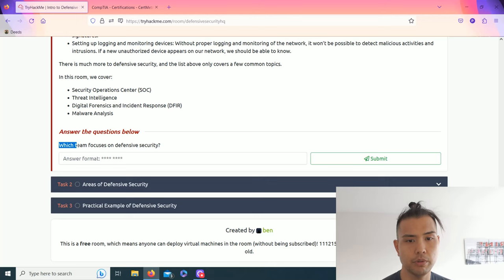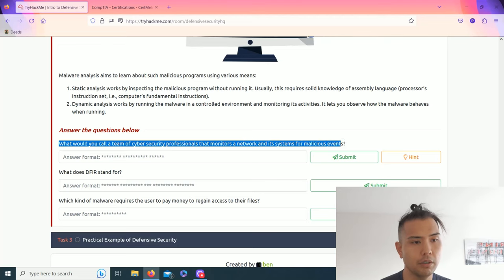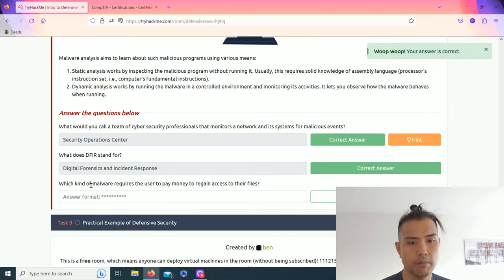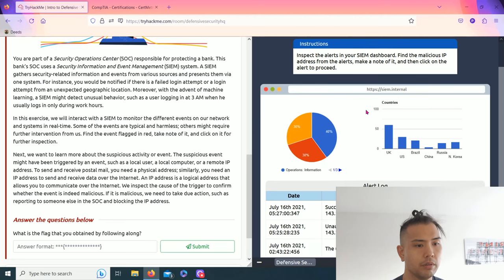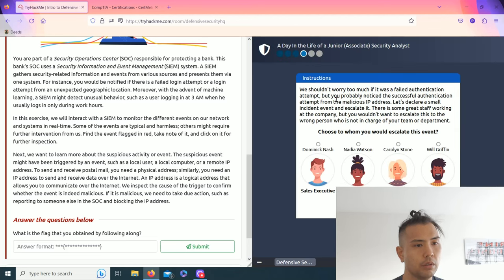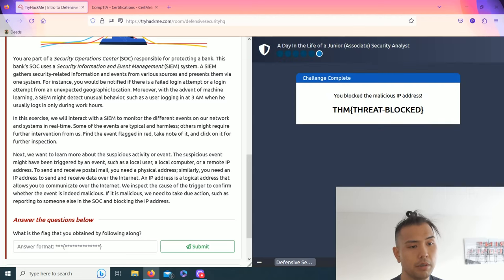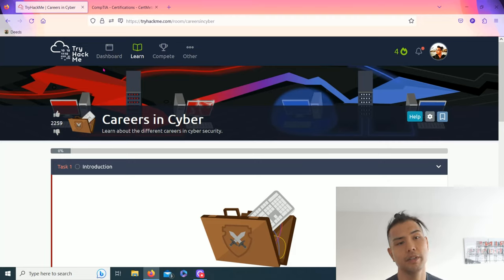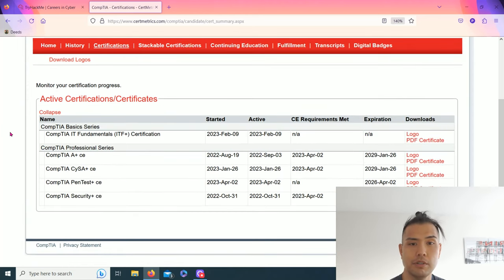TryHackMe | Intro to Defensive Security | Walkthrough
Introducing defensive security and related topics, such as threat intelligence, SOC, DFIR, and SIEM.

♾️TIMESTAMP ♾️
0:37 Task 1 - Introduction to Defensive Security
1:07 Task 2 - Areas of Defensive Security
2:35 Task 3 - Practical Example of Defensive Security

Defensive security refers to the set of practices, tools, and techniques that organizations use to protect their systems, data, and assets from cyber threats. The goal of defensive security is to detect, prevent, and respond to security incidents and attacks, minimizing the impact of any breaches or unauthorized access to sensitive information.